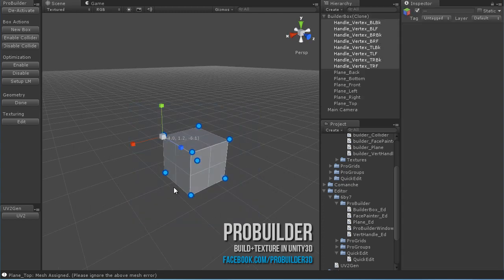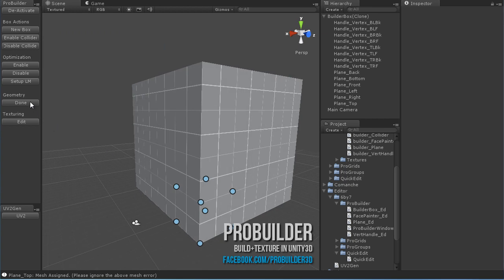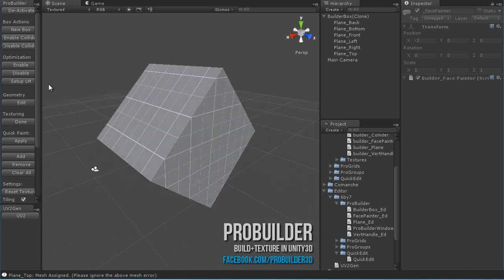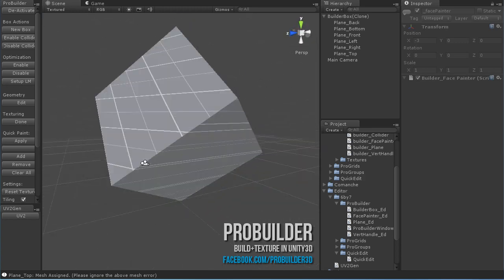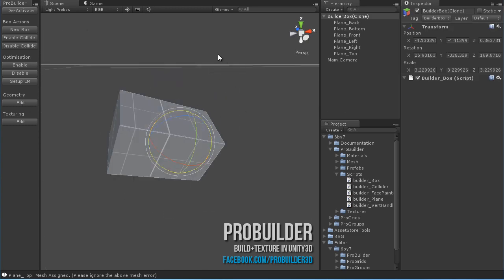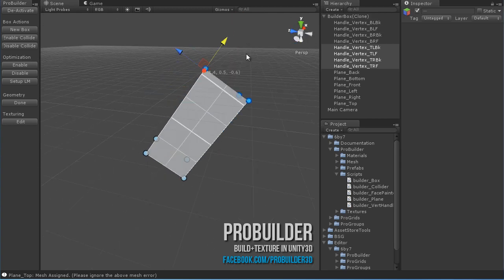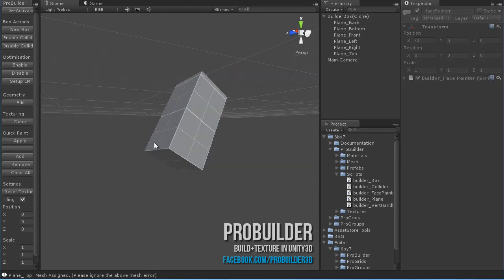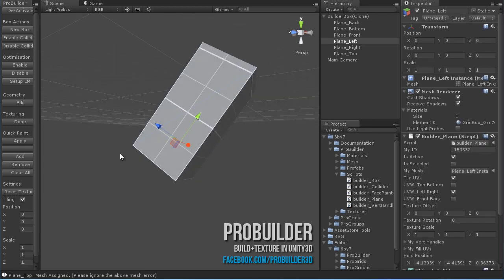ProBuilder: Rotation AndScaling Update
ProBuilder for Unity3D- now with Rotation and Scaling!